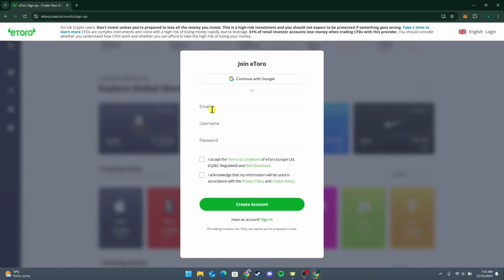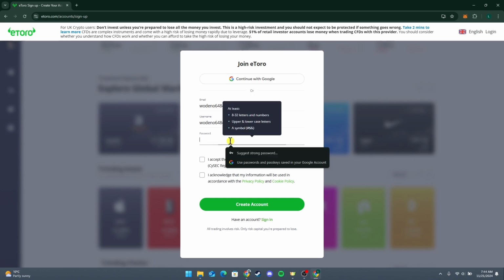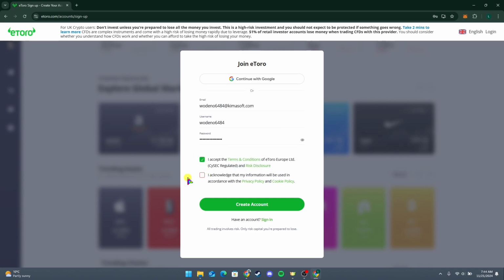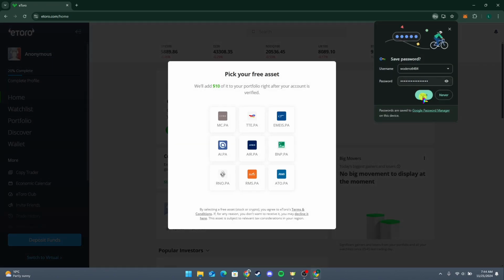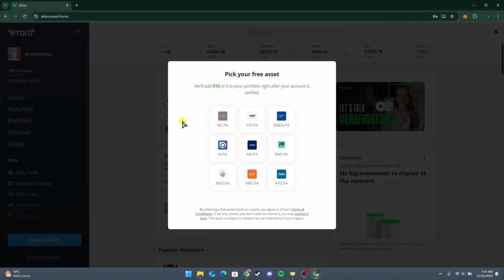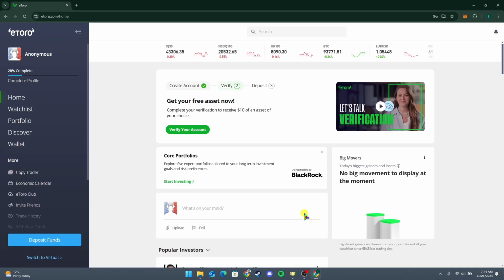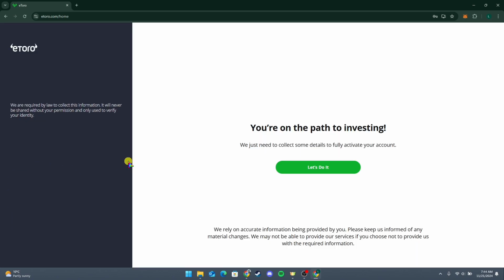How to Create eToro Account 2024?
Ready to start your trading journey on eToro? In this video, I’ll show you exactly how to create an eToro account and get started with investing in stocks, cryptocurrencies, and more! Whether you're a beginner or experienced trader, this easy-to-follow guide will walk you through the account setup process.